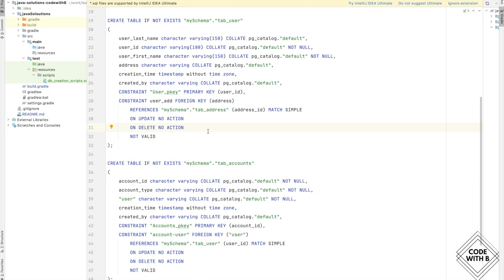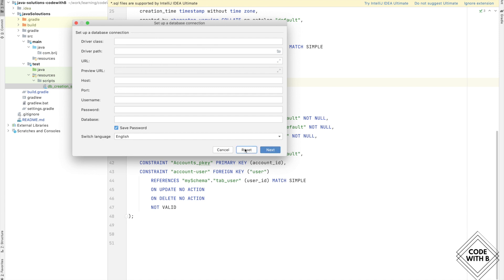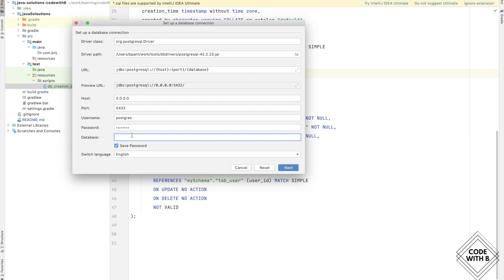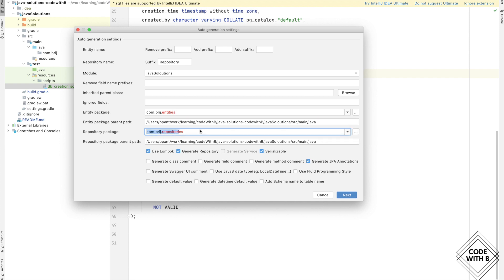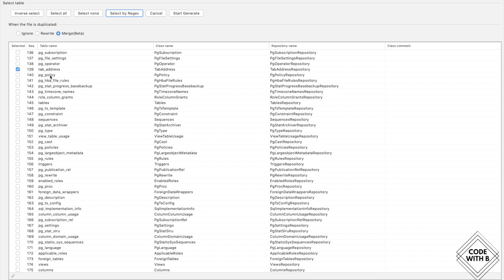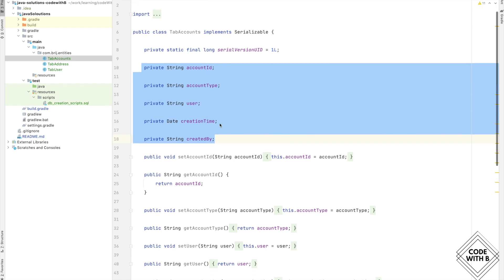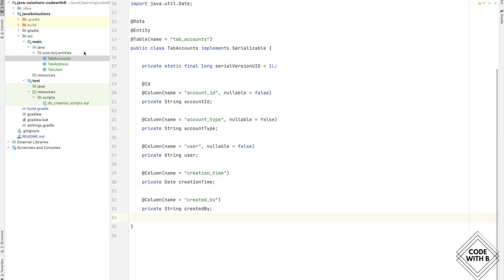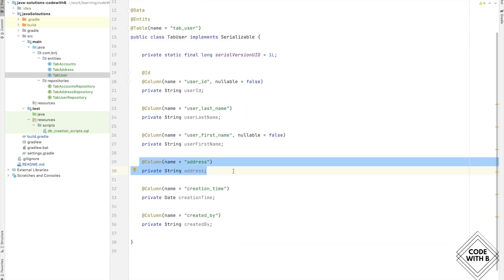Automatically generating JPA Entity classes and Repository: IntelijIdea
In this video we will discuss, How can we generate the Entity classes and JPA repository interfaces without even writing a single line of code.
For generating the classes we will use the JPA Support plugin for the IntelliJ idea community edition.
This plugin can be very helpful when we have lots of Entity classes to be written. So instead of writing those classes manually, we can leverage the JPA support plugin that can automatically generate the classes.

You can visit the for more details on the plugin.